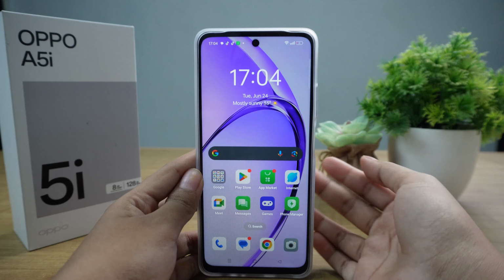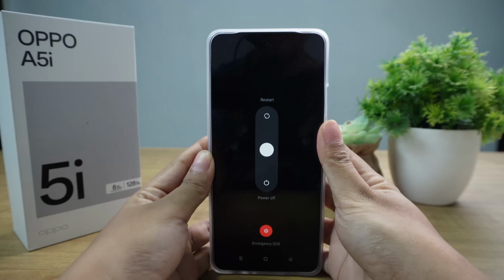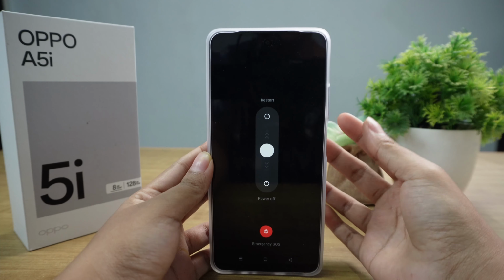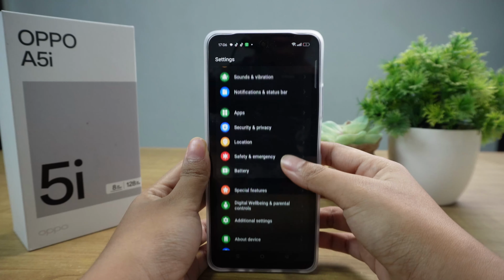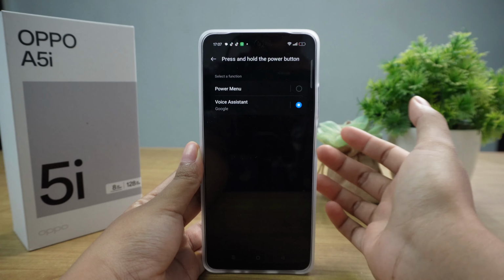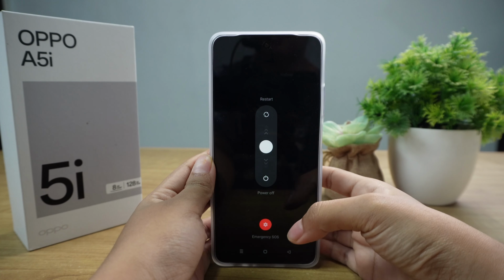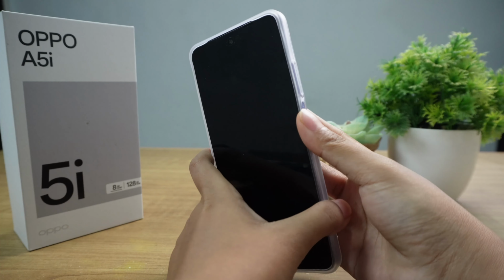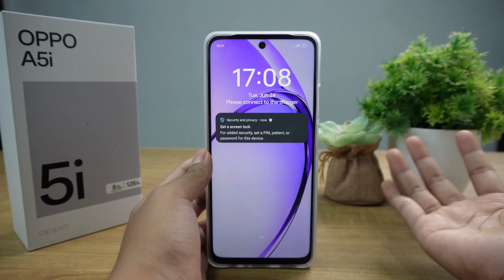How To Power Off/ Turn Off Oppo A5i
Video about how to power off On Oppo A5i. Hopefully this tutorial how to power off or shutdown and how to power on Oppo A5i.